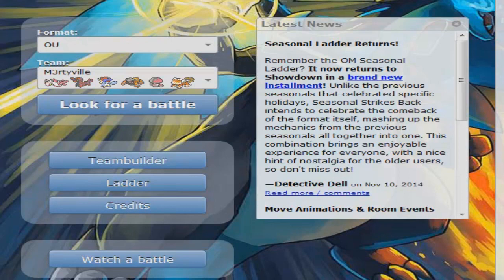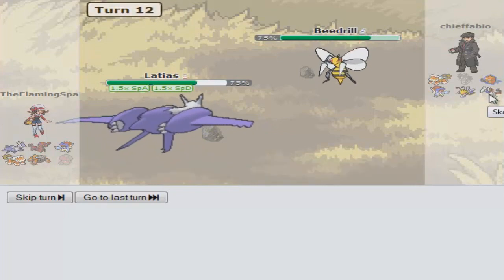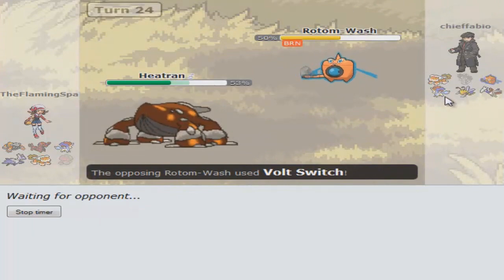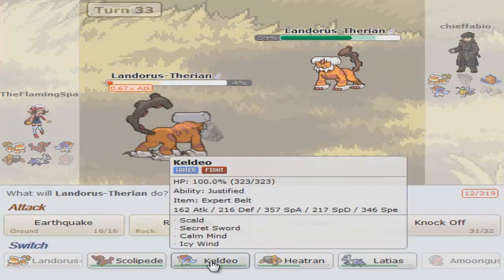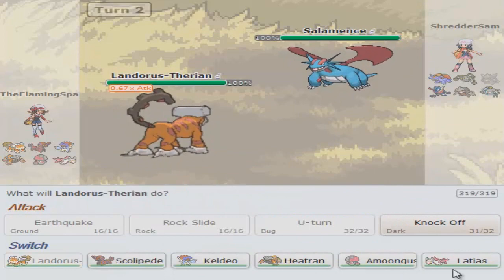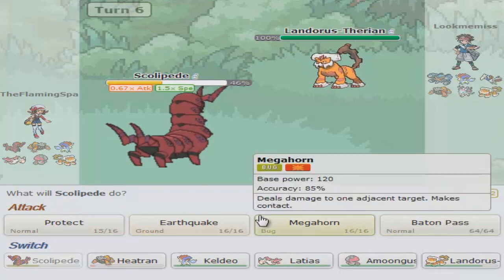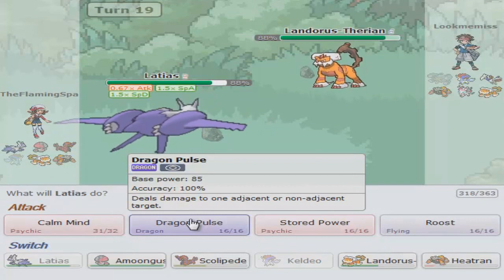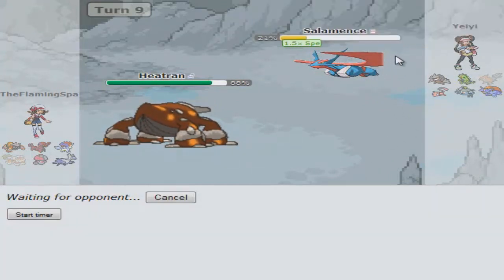Pokemon ORAS Showdown Battles #5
Welcome back to Pokemon Showdown as we enter Omega Ruby and Alpha Sapphire Metagame! Here's more Showdown from the Mega Mence era featuring Mega Latias! Send me ORAS teams to use if you want :]